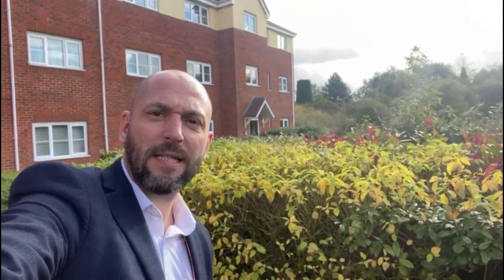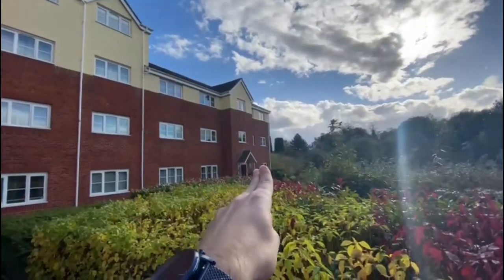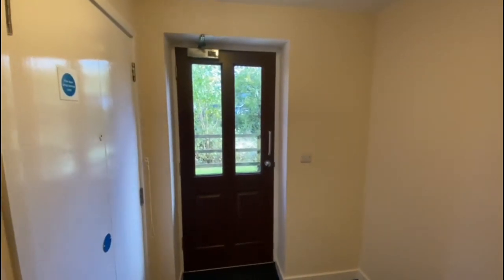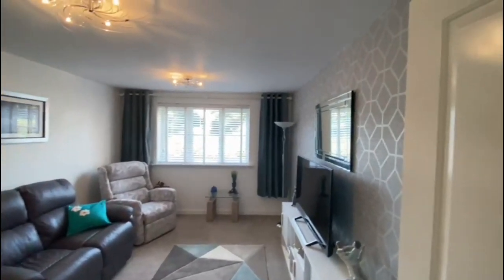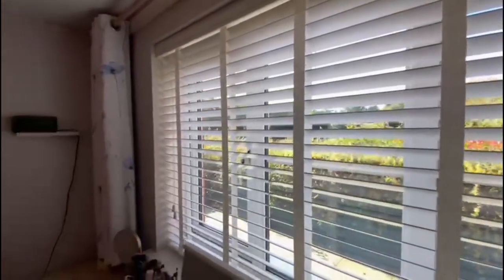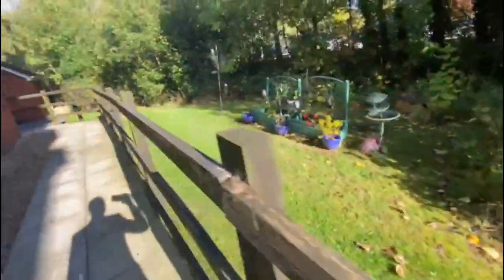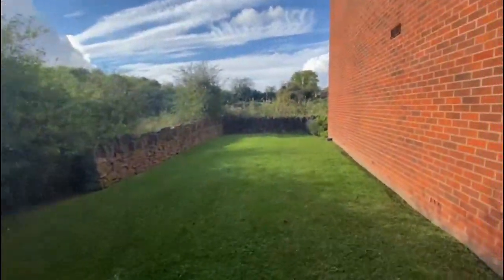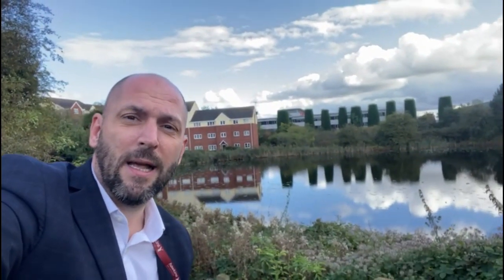Flat for Sale in Bedworth- The Waterfront with Hawkins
***IMMACULATE GROUND FLOOR APARTMENT***LOVELY LOCATION***TWO DOUBLE BEDROOMS***OFFERED WITH NO CHAIN*** Accommodation in brief; communal entrance, hall, living room, fitted kitchen, modern shower room, and two double bedrooms. Also benefiting from UPVC double glazing, electric heating, communal gardens, and allocated parking. EPC commissioned.

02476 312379 for Bedworth & Coventry